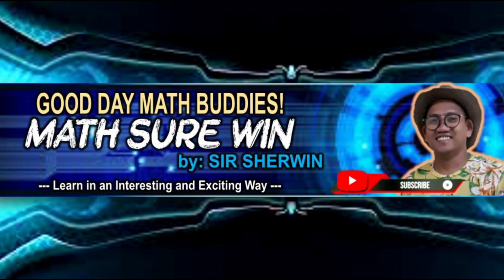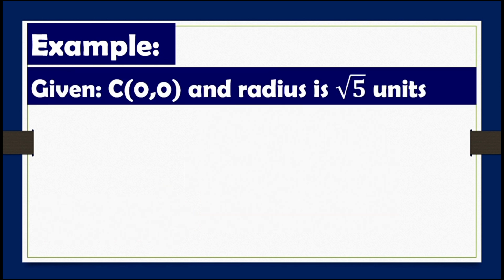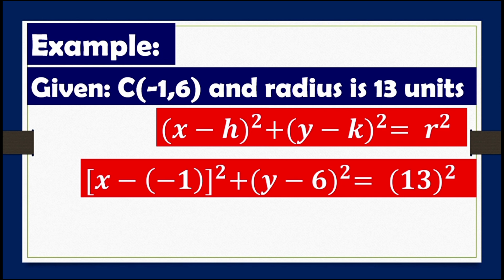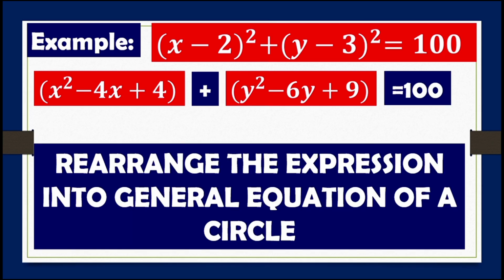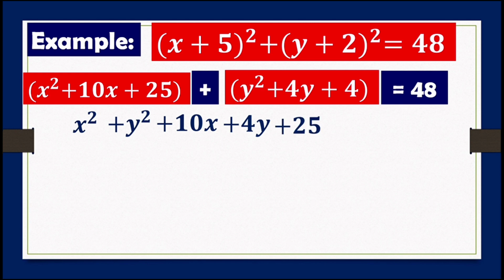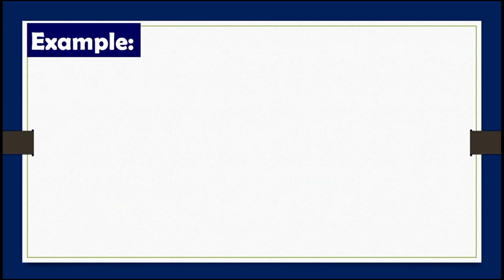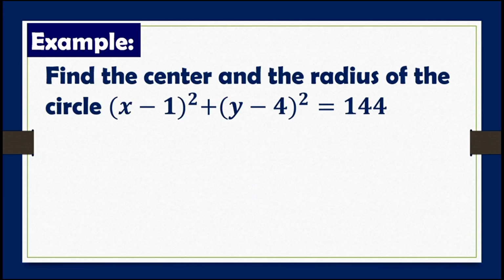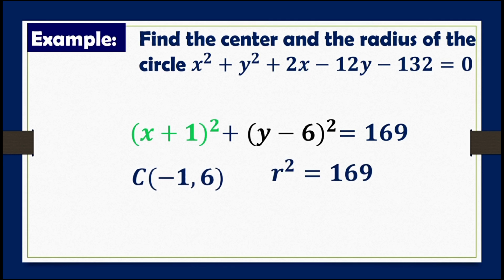EQUATION OF A CIRCLE (MATH TUTORIAL)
In this video, the learners will be able to understand the essence on how to find the equationofacircle
This provides mathematical concept about circle as#conicsection
This video discusses on howtotransformequationsofacircle from generalequationofacircle into standardformoftheequation and vice versa. This mathtutorial helps every learners to understand this topic